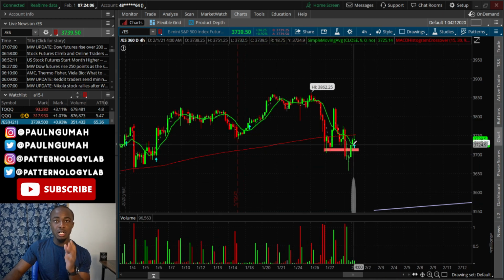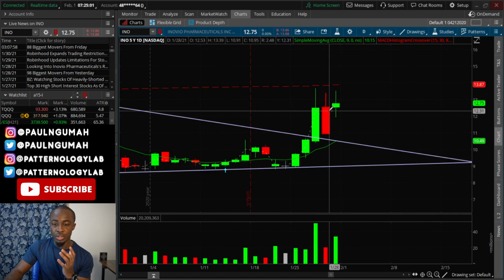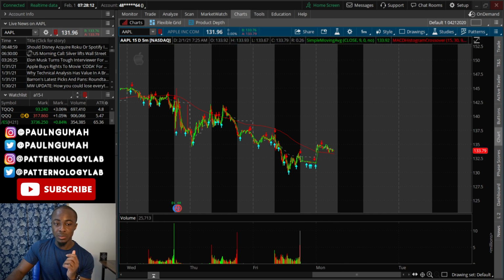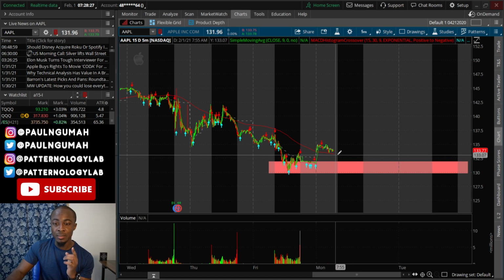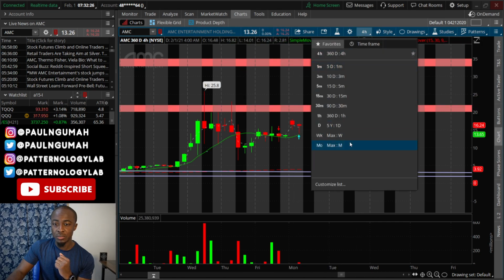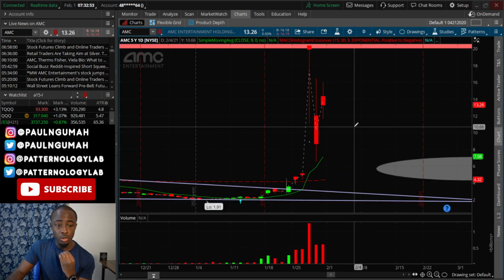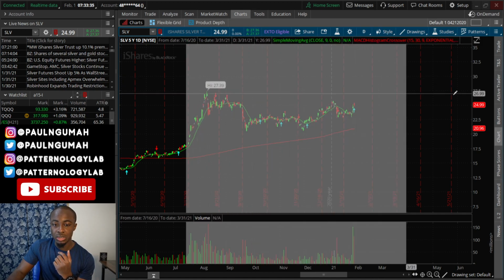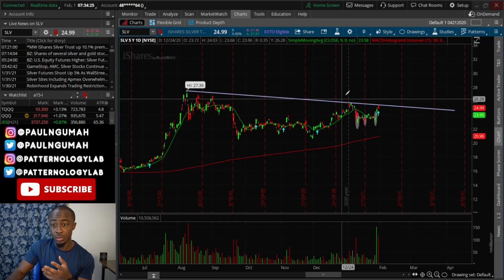TOP 3 STOCKS TO BUY NOW🔥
THE STOCK MARKET IS RUNNING, AGAIN!! HURRY!!🔥🔥🔥
STOCKS Q&A✅ (No Penny Stocks)

In this video, I break down extensively the Top 3 Stocks to buy now for this week. PSYCHOLOGY and ANALYSIS are also included (as always).
💎 Pre-market Analysis Videos are on Mondays-Fridays at 8:15AM CT.
💎Post-market Analysis Videos are released everyday between 7PM-9PM CT.

Stocks in this video: SLV AMC FUBO SPCE EHTH AAPL